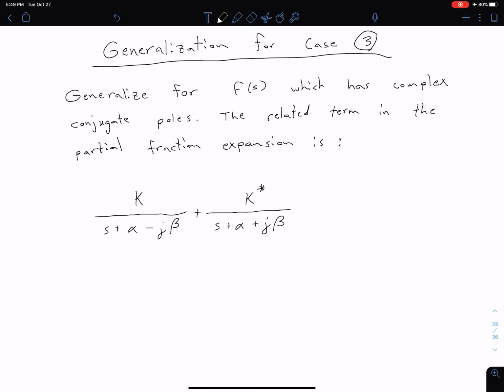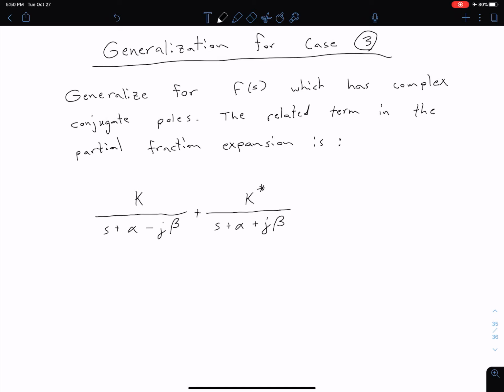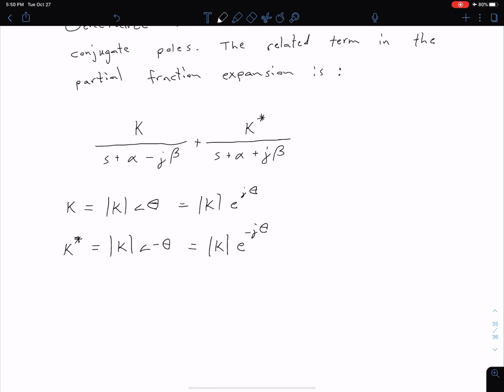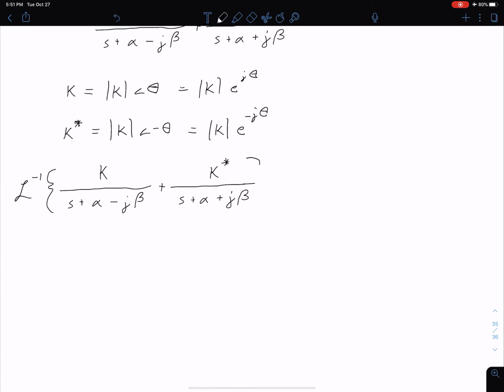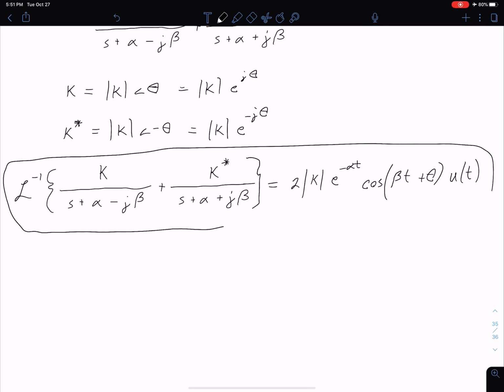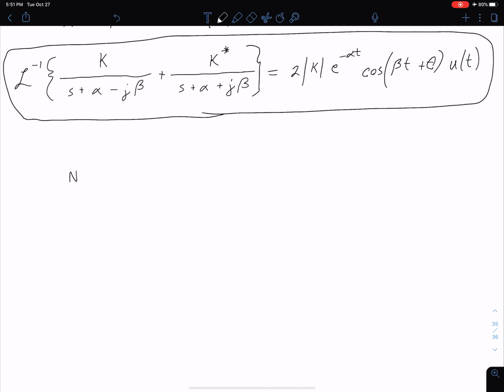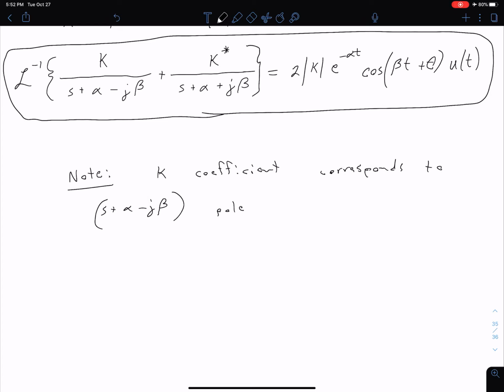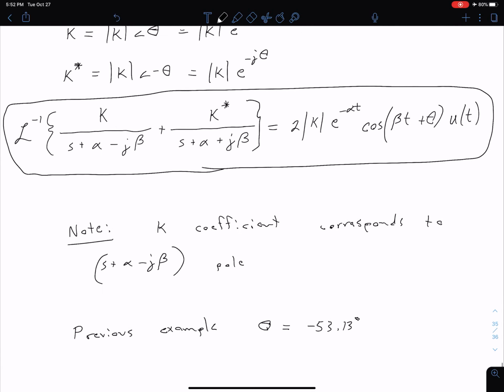L.T. Case 3 Generalization